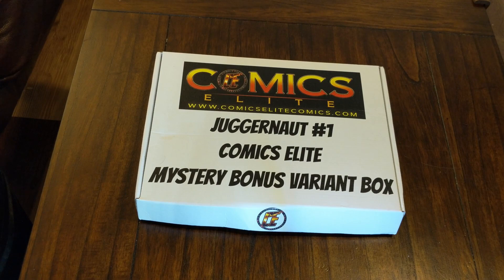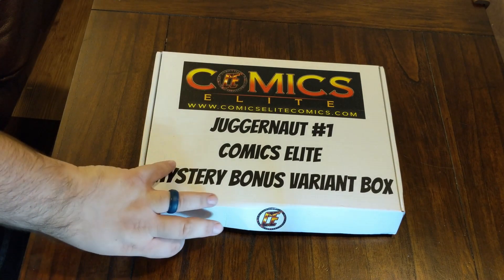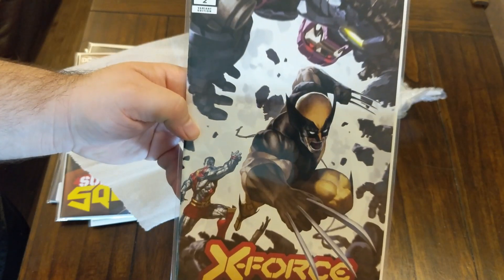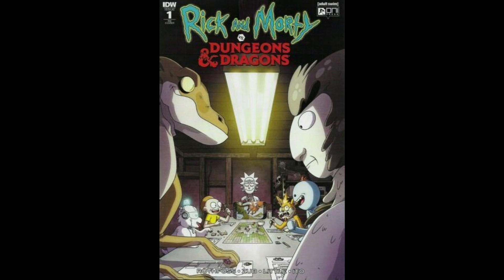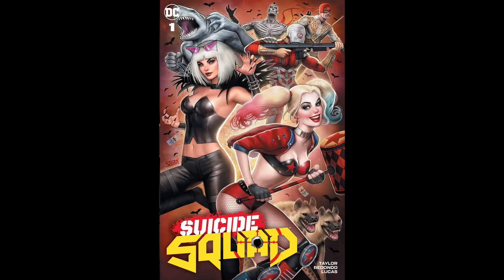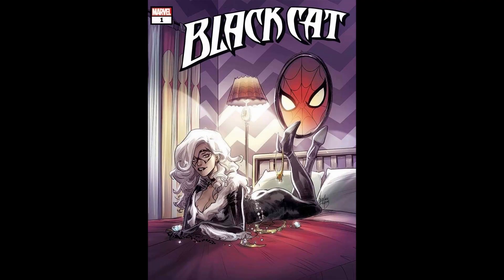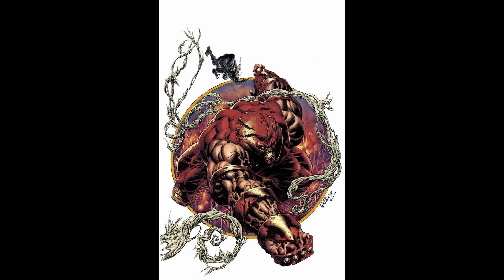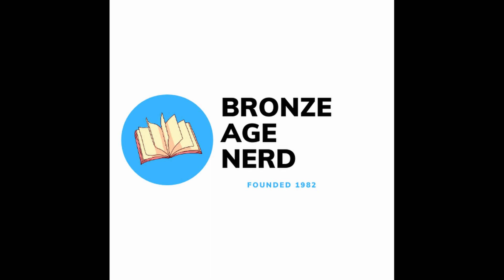Comics Elite Juggernaut Mystery Box Unboxing!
I ordered a Comics Elite mystery box featuring a Kyle Hotz Juggernaut #1 and filmed the unboxing with some thoughts on what I got!
Don't forget, read comics every day!